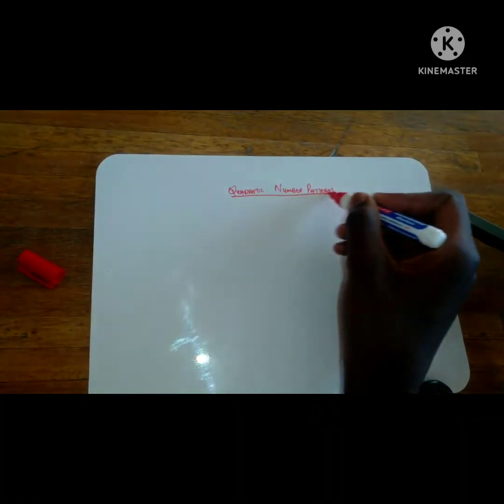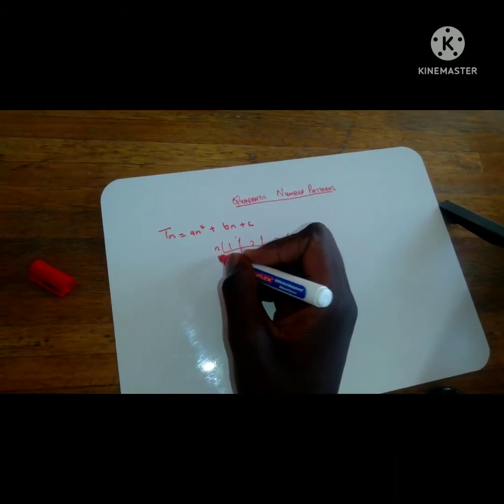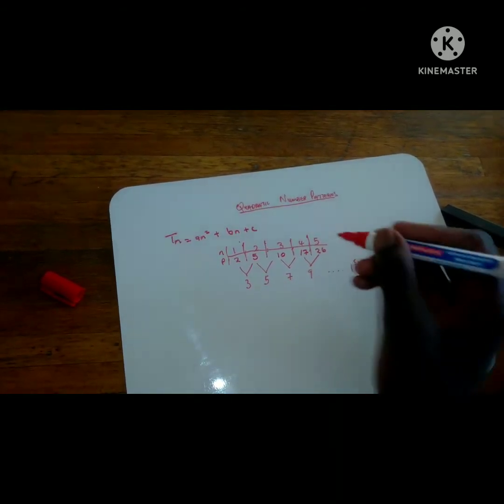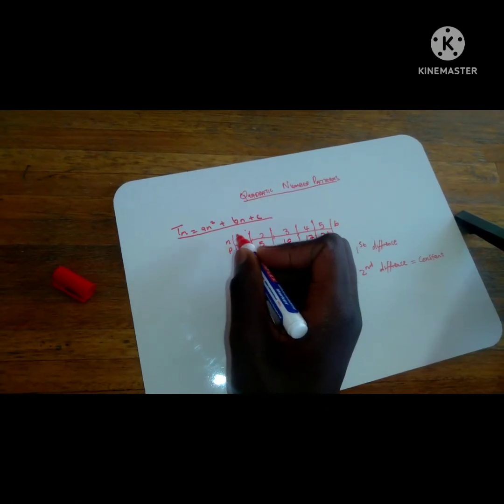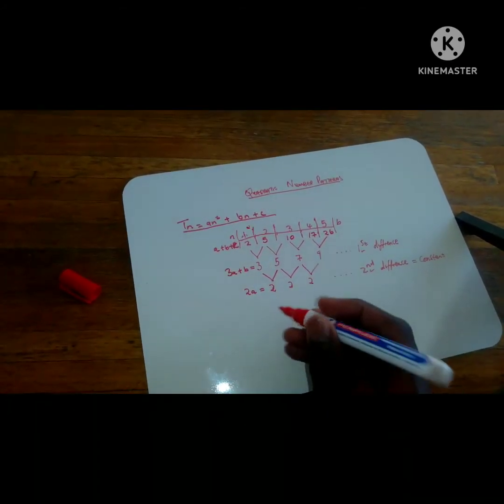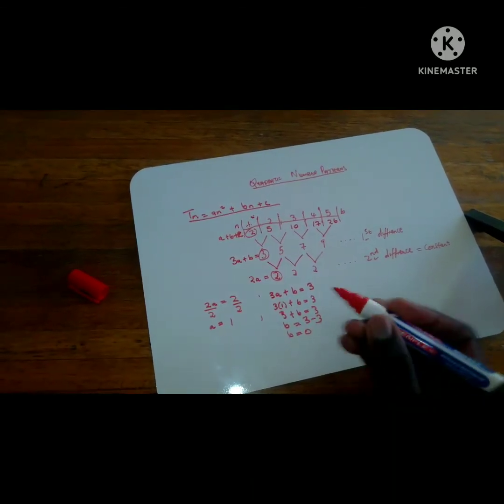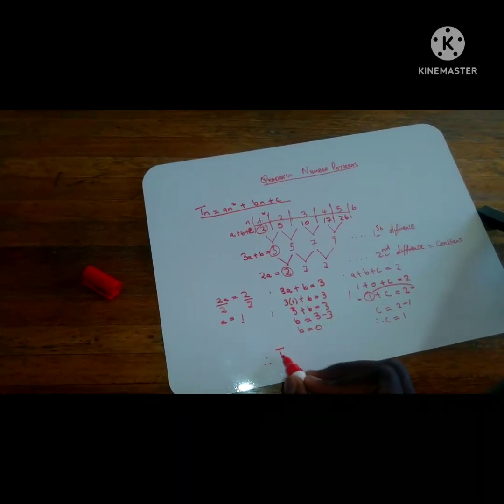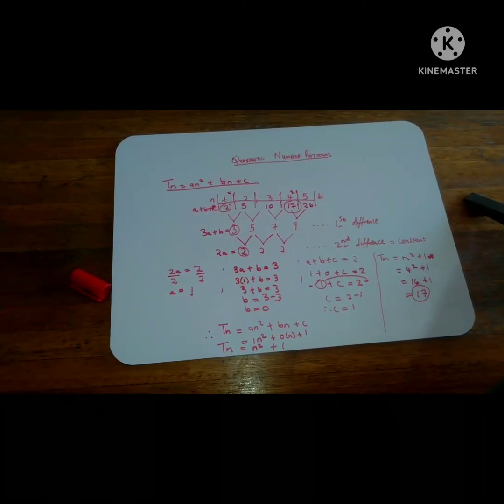Quadratic Number Patterns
Introducing quadratic Number Patterns